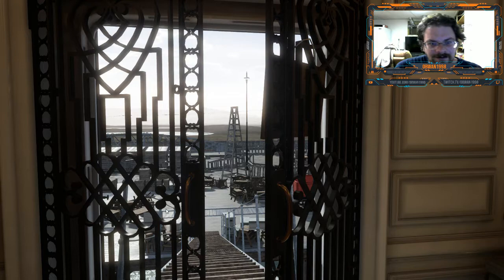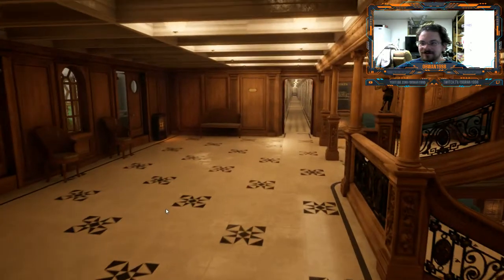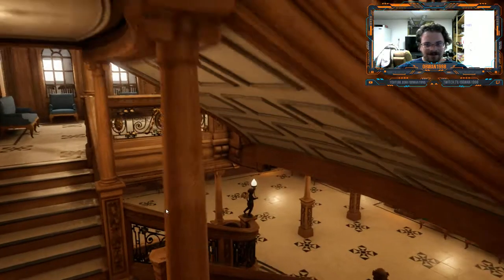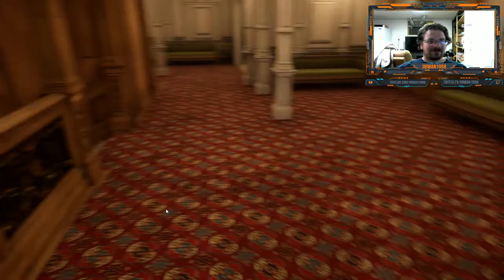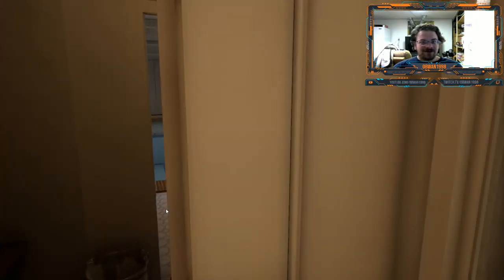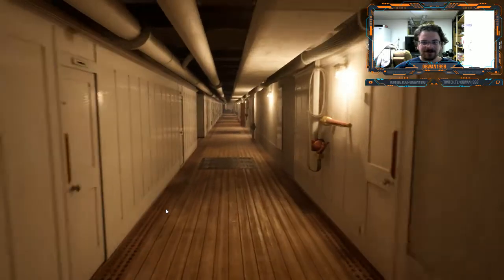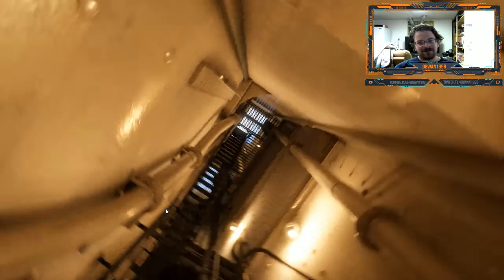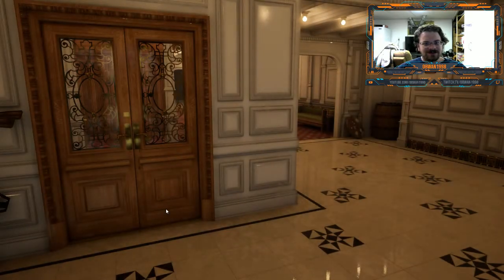Titanic: Honour and Glory - Tour the RMS Titanic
Come with me as we explore the RMS Titanic as she would have been, moored at Southampton the day before sea trials.